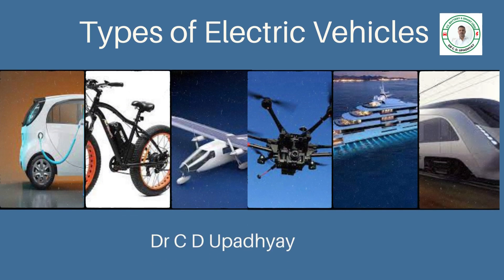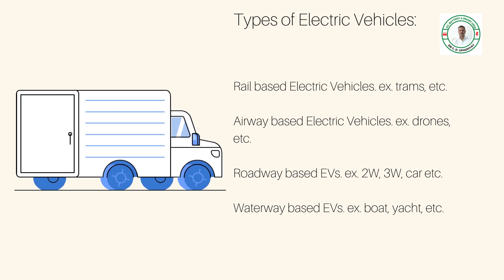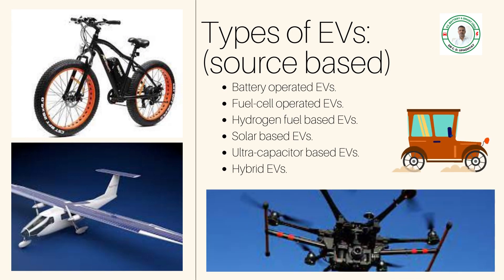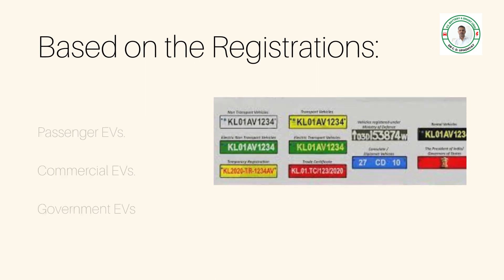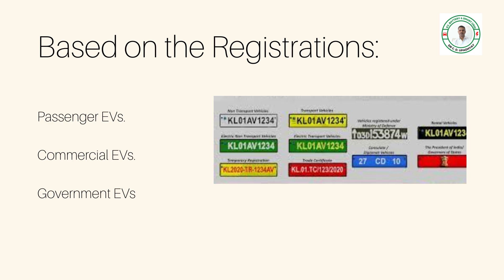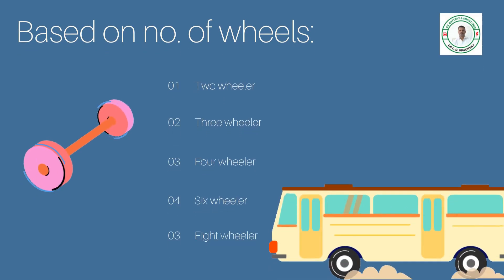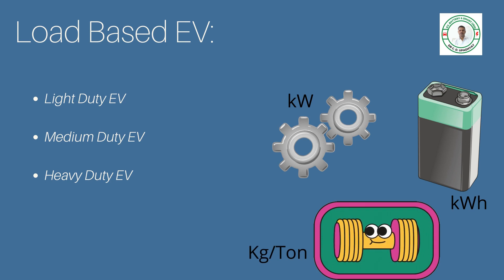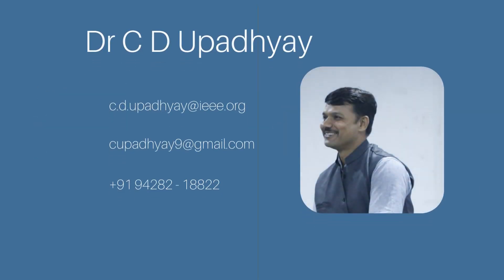Types of Electric Vehicles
Classification of Electric Vehicle is important to understand for design and efficiency estimation. The types of Electric Vehicles are based on - medium of transportation, sources of Electric Vehicle, number of wheels, capacity of motor, capacity of battery, Classification also depends on the type of the registration with Road Transport Office (RTO). The types of Electric Vehicles are also based on the locations where they are used. The Electric Vehicles are also classified based on the sources, if more than two sources it is said - Hybrid Electric Vehicle (HEV). The HEV must have at least one source as battery. Different sources like battery operated, Fuel Cell operated, Solar Operated and Hybrid Vehicle. Types of Electric Vehicle are discussed with all the possible classification and different opinions. The hybrid electric vehicles (HEVs) are also discussed in brief with their basic flow of energy, power upto the mechanical transmission. The light duty, heavy duty and moderate duty EVs are also pointed in context to power train capacity, battery capacity and the weight to be carried (carrier capacity).